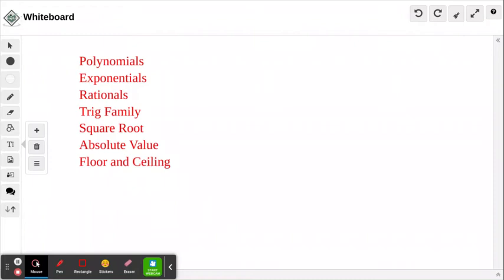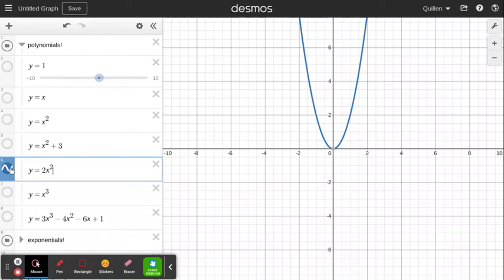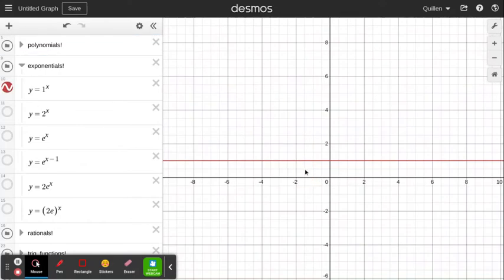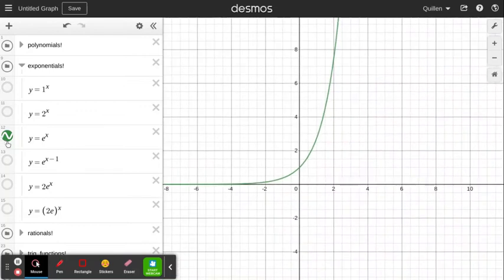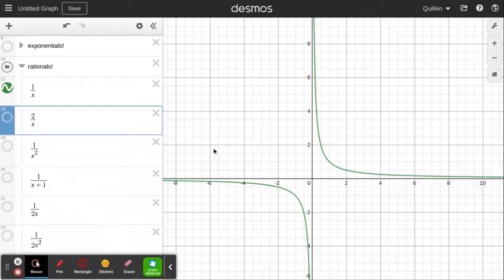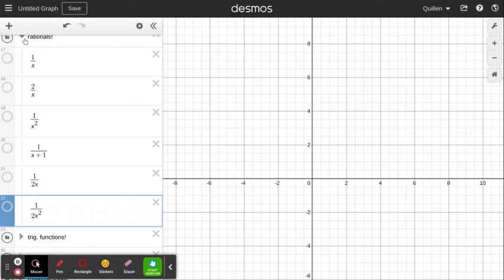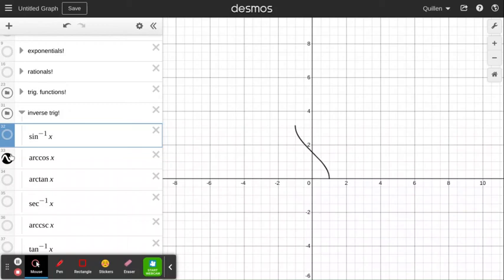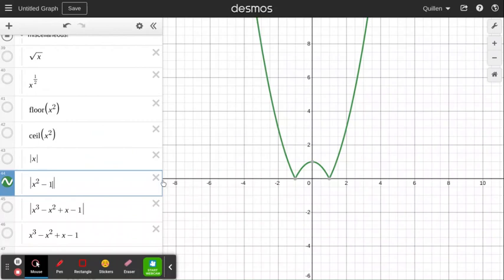Calculus: Requisite Functions for Calculus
Welcome to Calculus! I recommend watching this video at 1.5x or 2x speed.

I forgot to mention at the start of the video that, at least for this video, mathematical rigor is not the aim. I just wanted to talk about functions in a way that lends itself to easy memory such that, ideally, your iconic memory can recall some facts if you ever need to identify an unknown function based on its graph. This video also may help establish an intuition for curve sketching, although the video was not made with this goal in mind.

Topics covered in this video:
Goals of the video series + introduction (0:00)
Polynomial review (4:02)
Exponential review (10:44)
Rational review (17:23)
Trigonometry review (21:48)
Miscellaneous functions review (26:42)